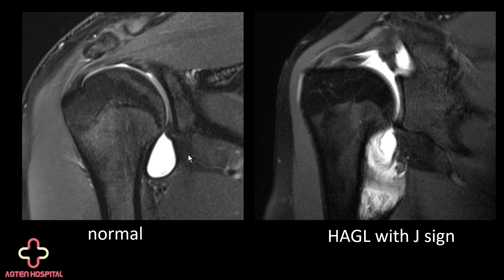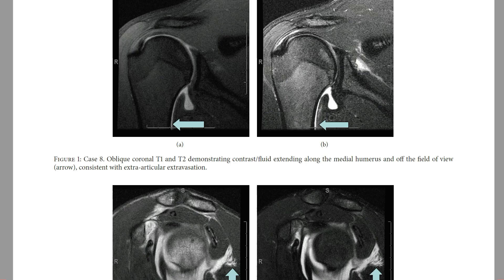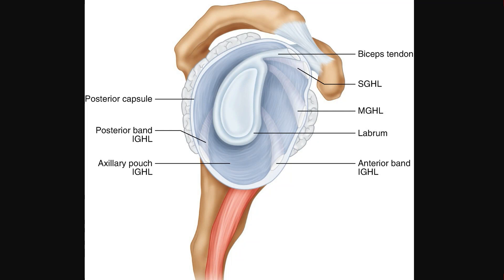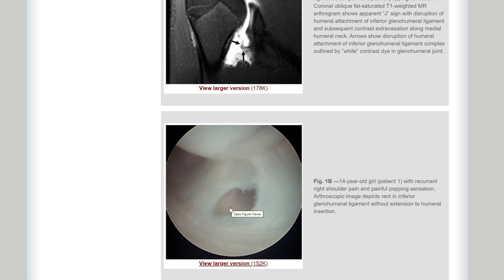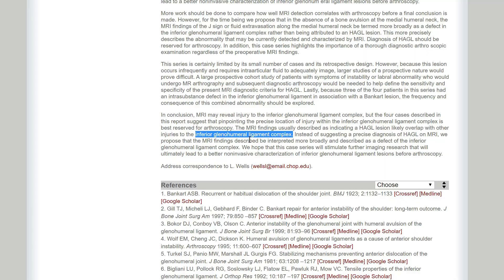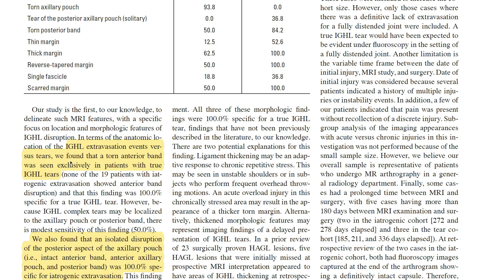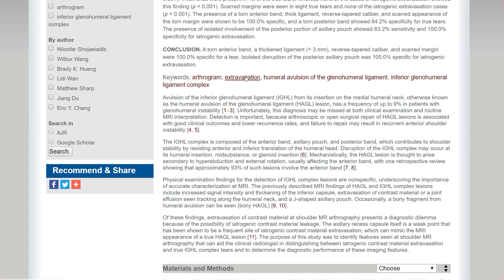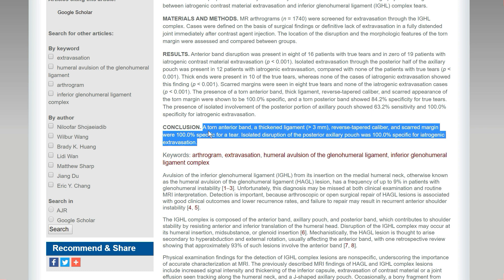Shoulder MRI - HAGL or iatrogenic extravasation?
7c9UVLT

📚 Join 2k radiologists in my free MSK community PdYAPP8

In this weeks video, I show you two options to handle HAGL lesions on MRI. An easy one and the real one. HAGL lesions might be overcalled and sometimes extravasation of Gadolinium might be iatrogenic after arthrography, through either tiny holes in the axillary pouch or through the weakest point of the inferior glenohumeral ligament complex. The scientific literature is not 100% clear on what to describe on MRI and it is certainly not a black and white answer. In this video (part 1) I give you some background and in next weeks video (part 2) we go through some cases together with a little discussion.